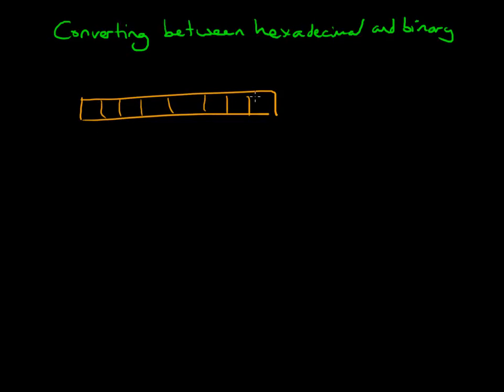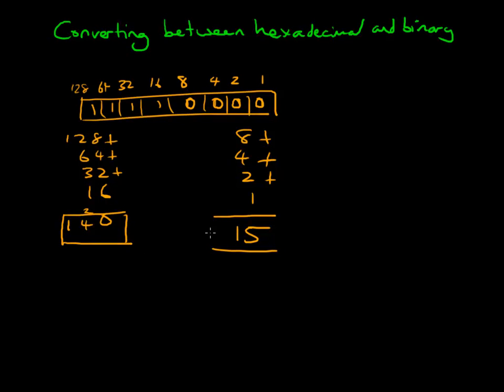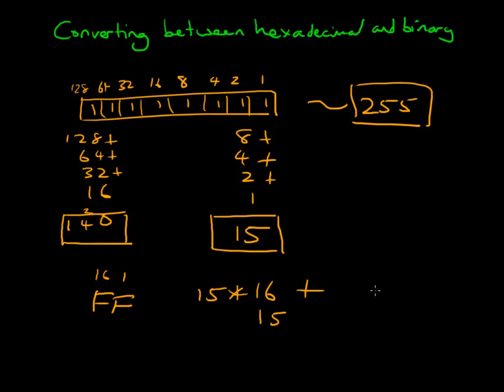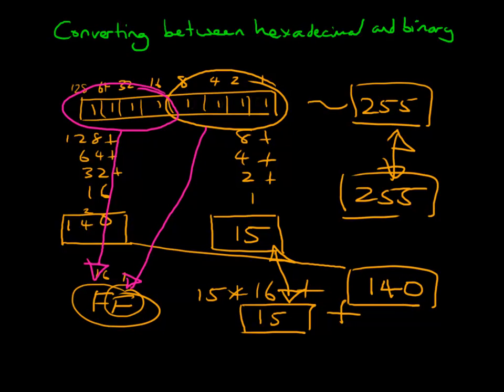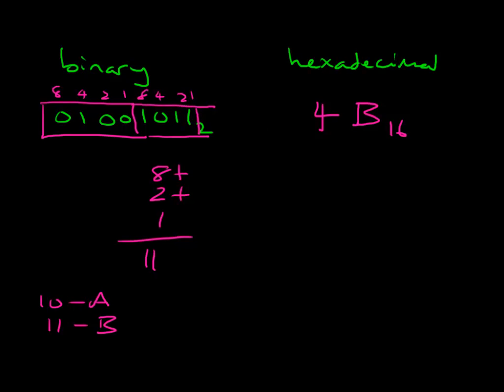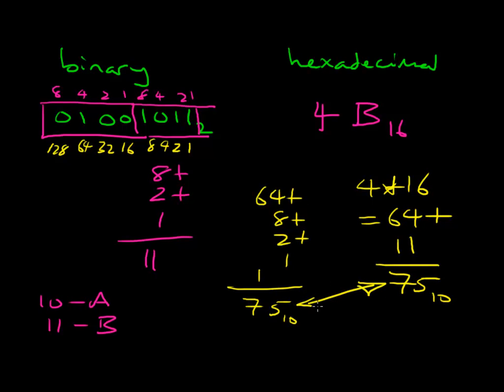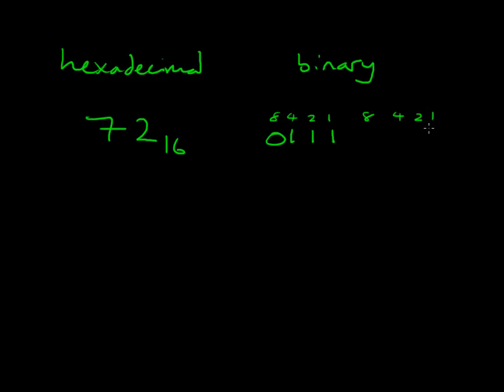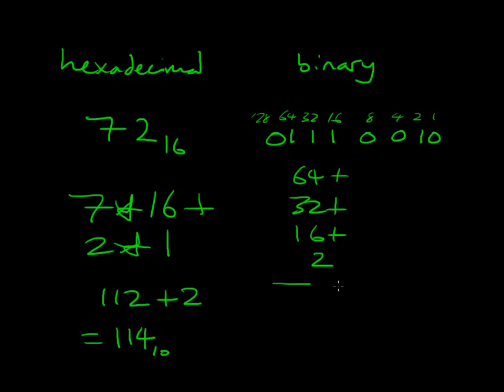36 Converting between hexadecimal and binary